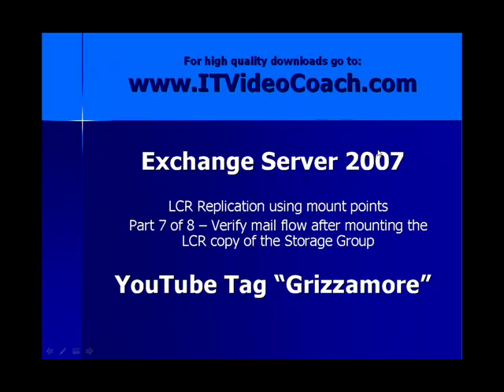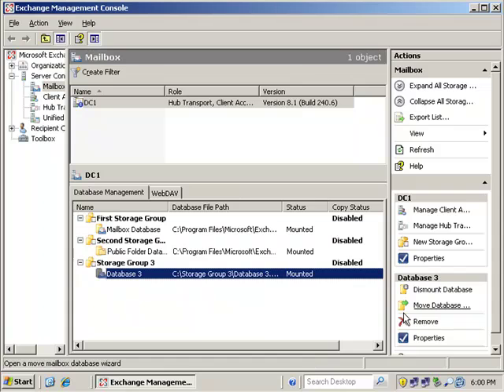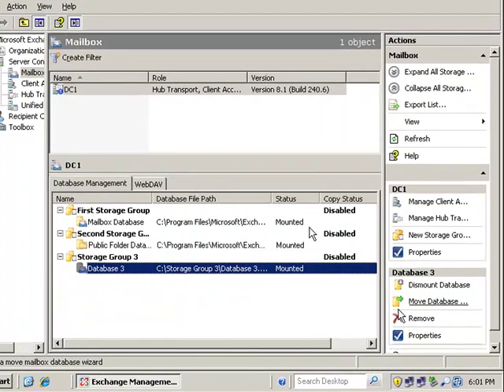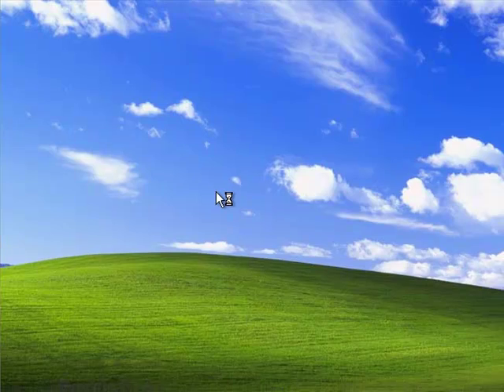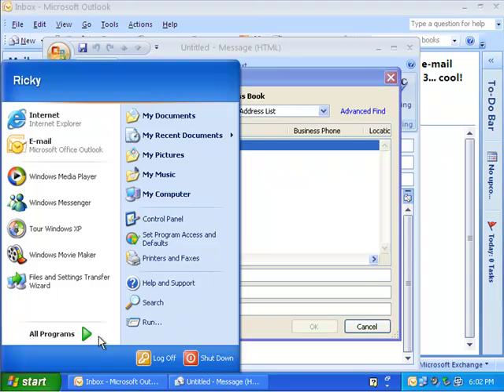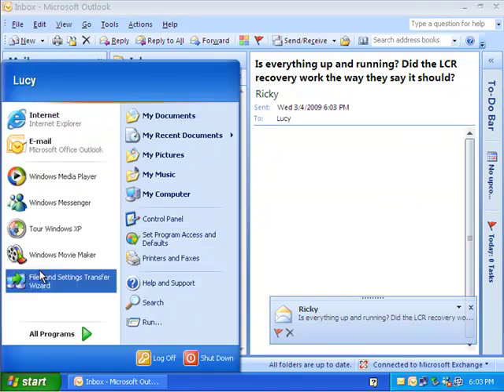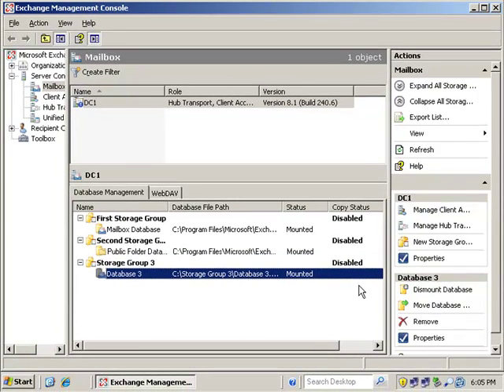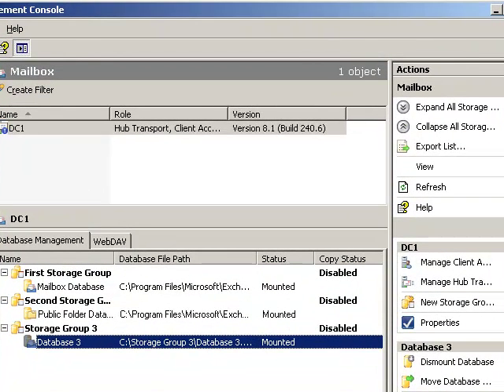Exchange Server 2007 - LCR Configuration - Part 7 of 8 Verify e-mail flow after LCR Recovery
Exchange Server 2007 - LCR Recovery - (MCT) Microsoft Certified Trainer - William Grismore: This fully narrarted video demonstration - Part 7 of 8 - Simply verifing e-mail flow after the recovery of an LCR copy.  Keep in mind this configuration is done with mount points. Be  sure to watch all 8 parts in order to make sure you understand the mount point configuration!